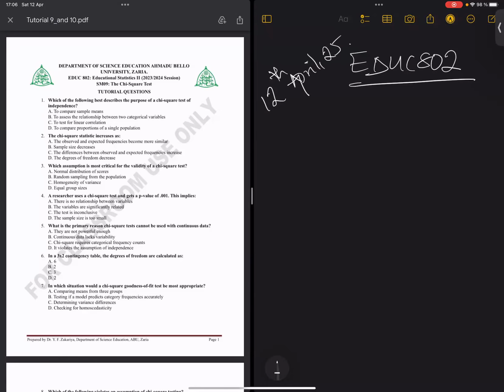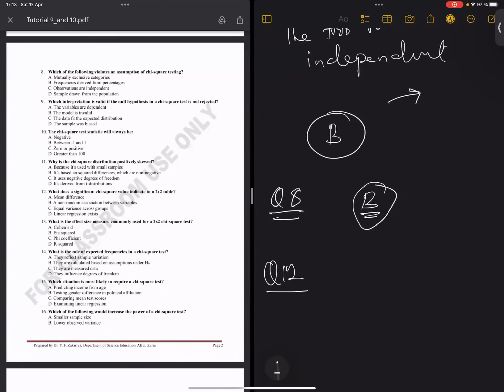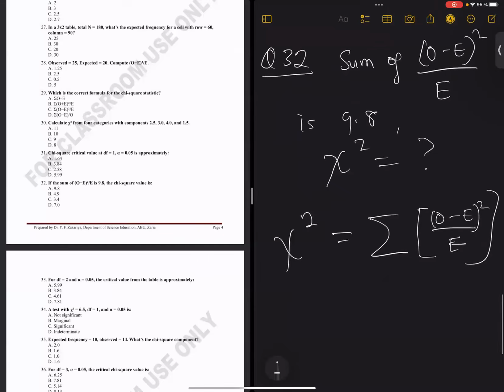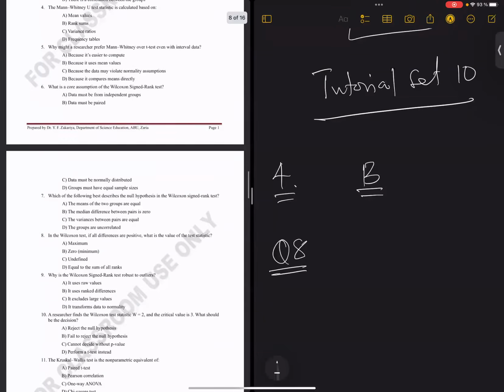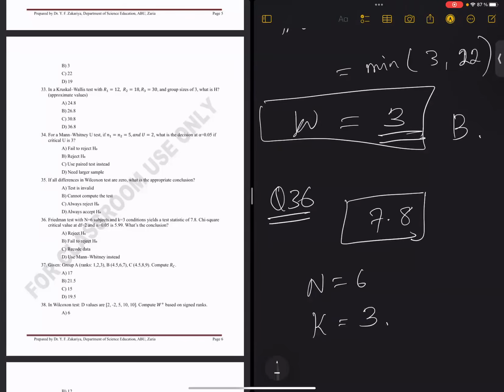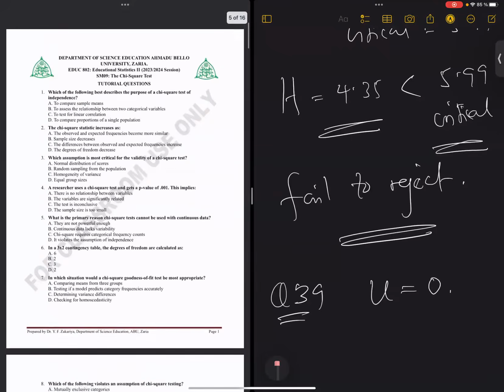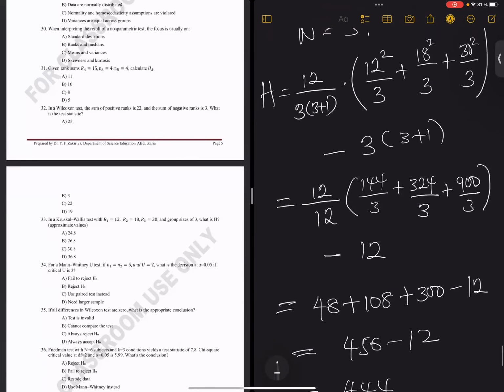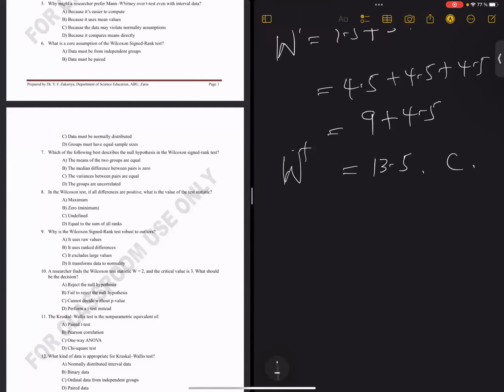Solved Problems on Chi-square and Nonparametric Tests